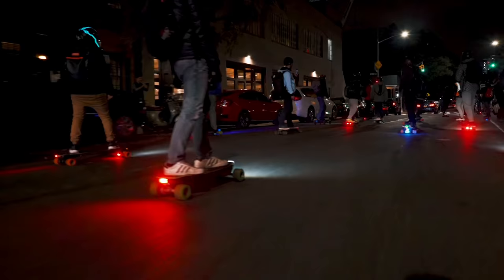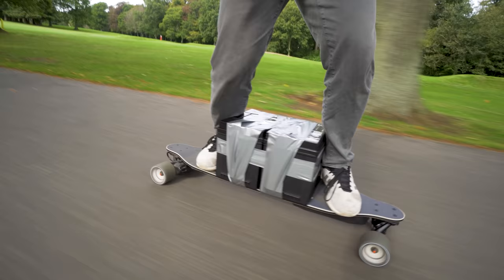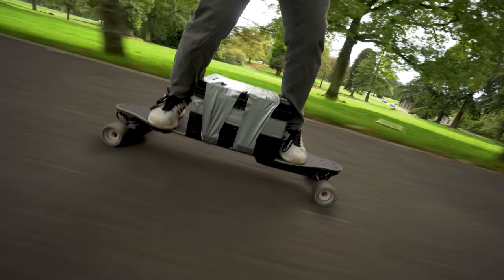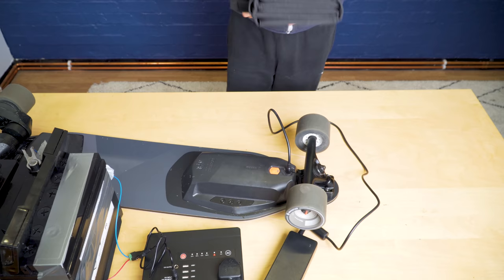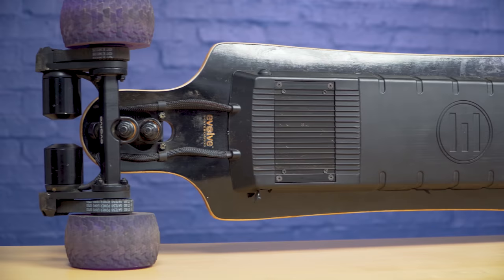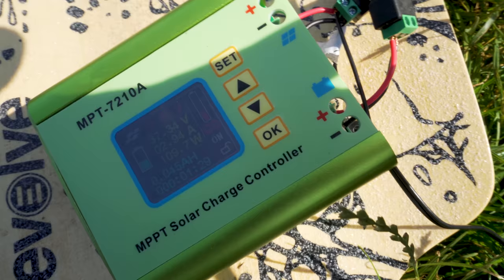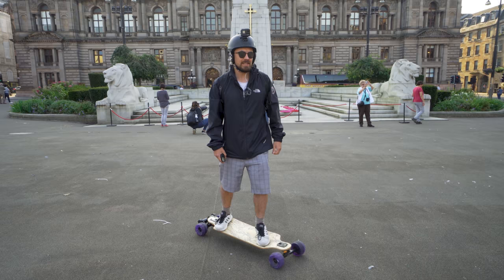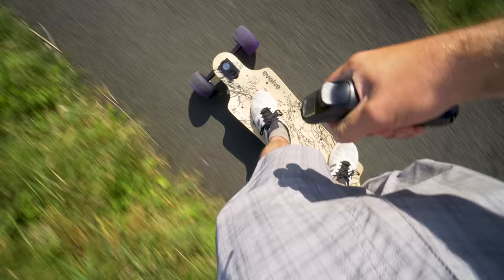Can You Power an Electric Skateboard Using the Sun?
I am so grateful for any support you choose to give, financial or emotional! 🙏 Use this link to get 2 months of Skillshare Premium for free:

This week I attempt to create a grand tourer electric skateboard. At first I try car batteries with a Boosted Board to extend the range, but I discover I can charge the board with foldable solar panels that fit in my rucksack. Thus, the limitless range electric skateboard was born. To test this out, I attempt to travel from Glasgow to Edinburgh in one day using only the power of the sun.

Bio: My name is Mike Boyd and I make videos documenting my process of learning stuff as quickly as I can.